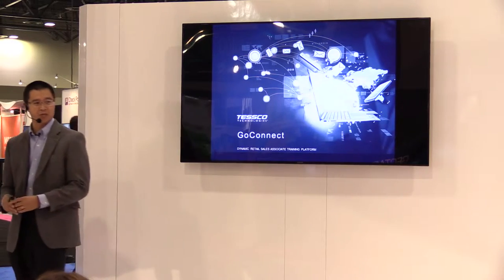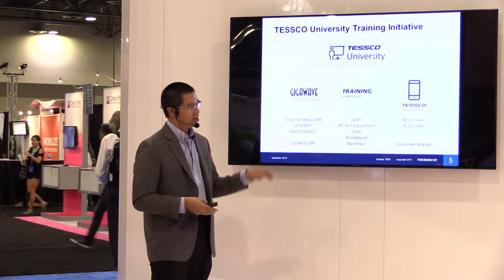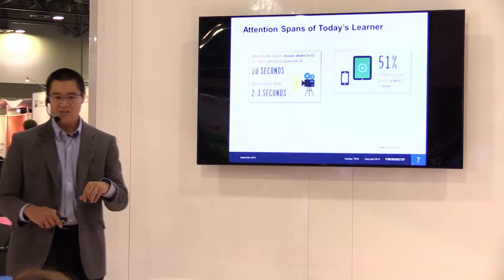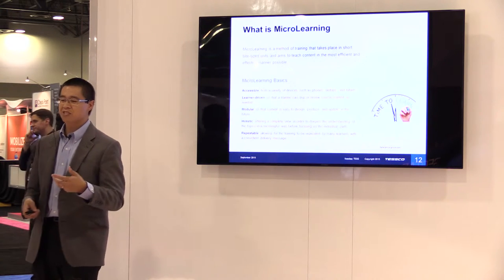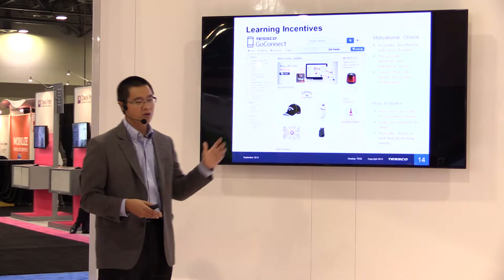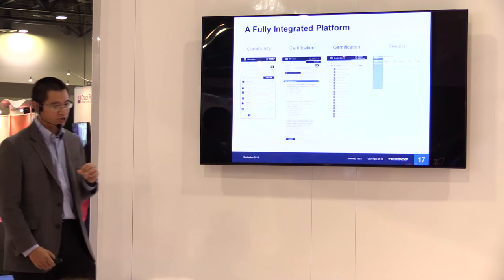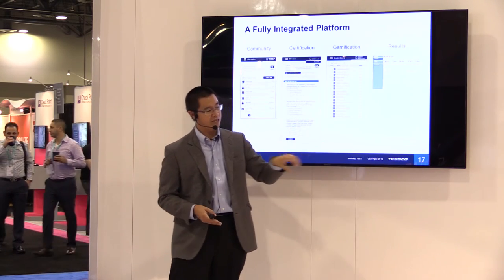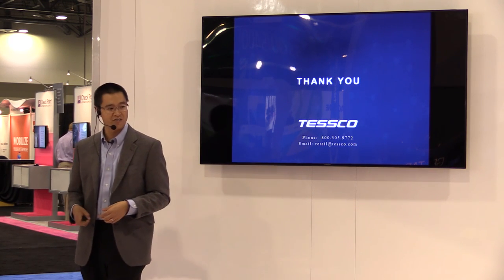CTIA Wireless Short: TESSCO Learning with GoConnect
Sales associate training is critical in the Retail space. Learn how TESSCO's GoConnect training offering can transform your sales team to be highest profitability and provide the best customer experience